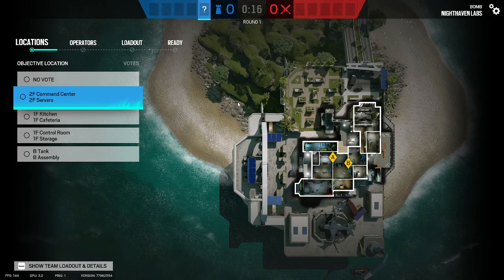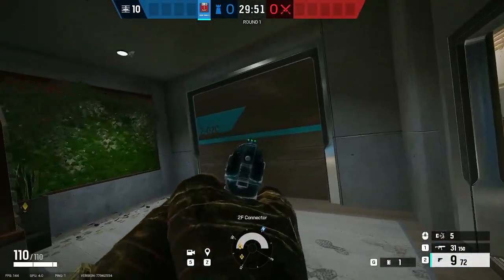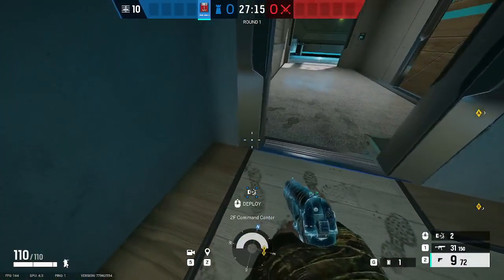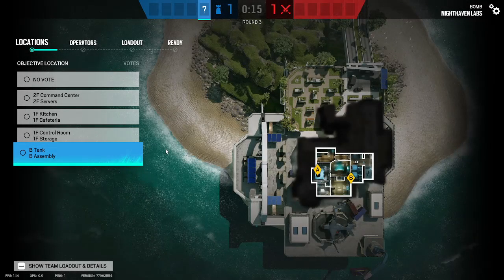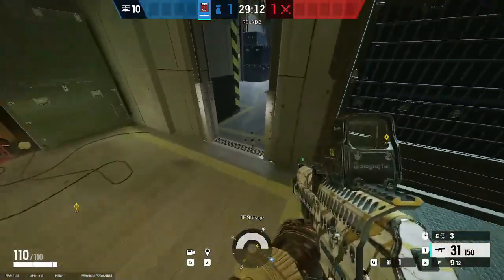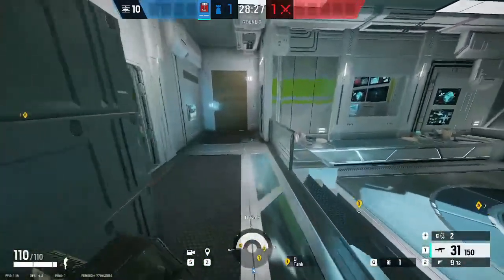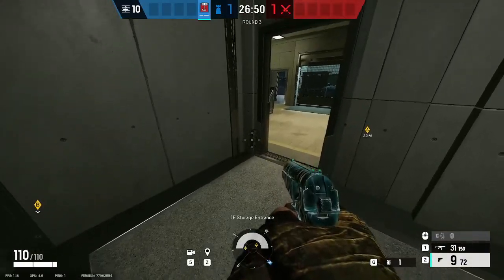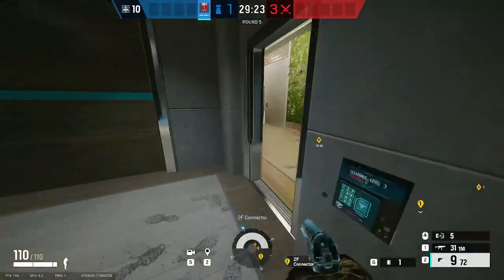Best Kapkan Spots On Nighthaven Labs! - (Rainbow Six Siege)